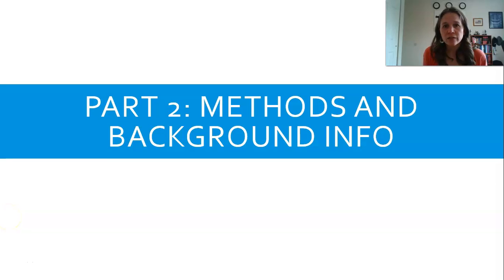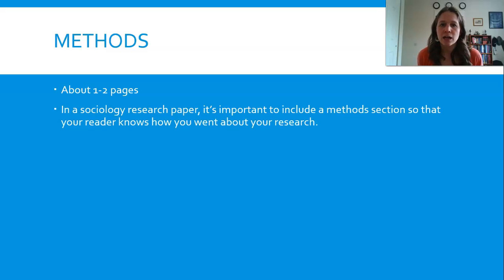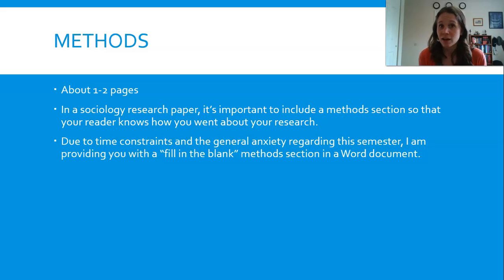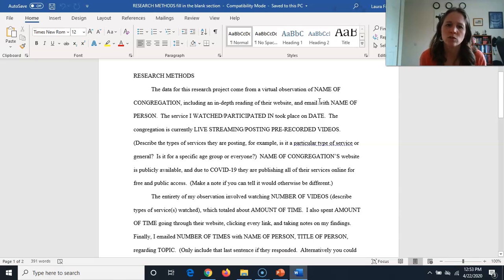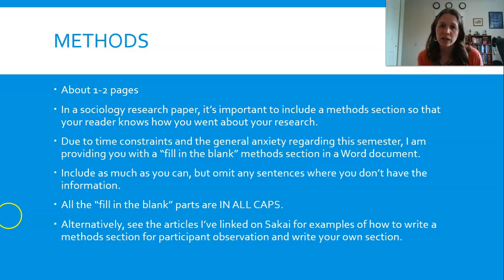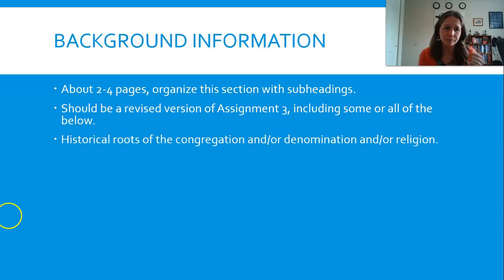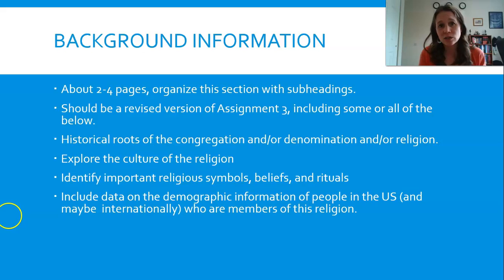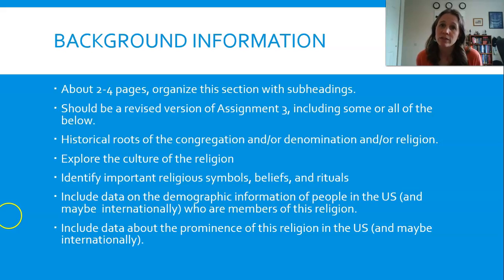Part 2 - Methods and Background Info